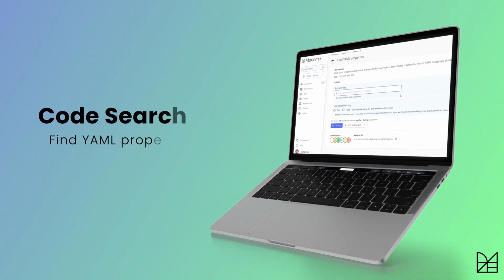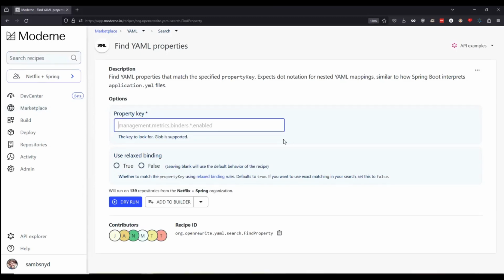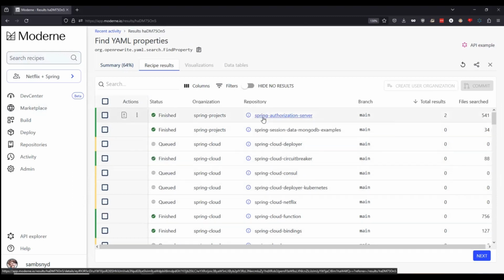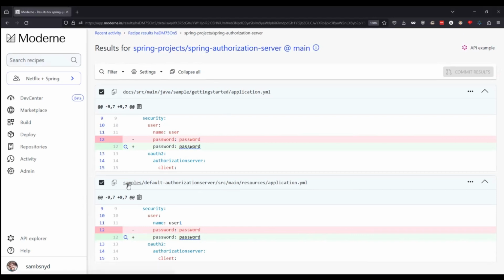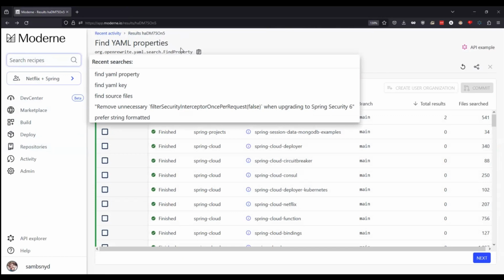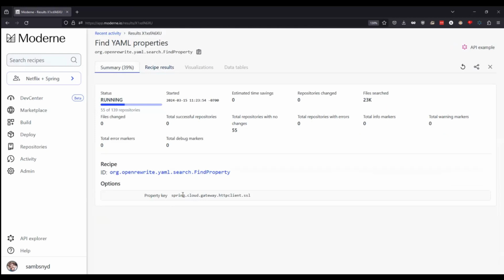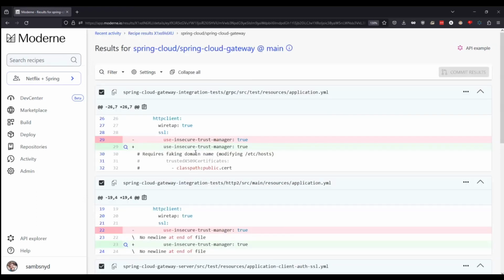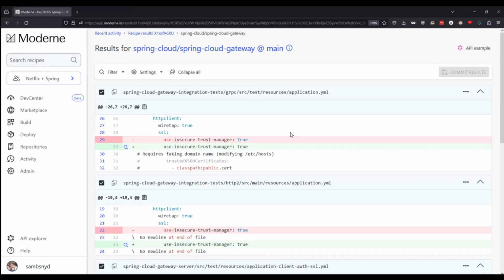Find YAML properties on the Moderne Platform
In this video we'll walk through how to find YAML properties through Moderne's code search.